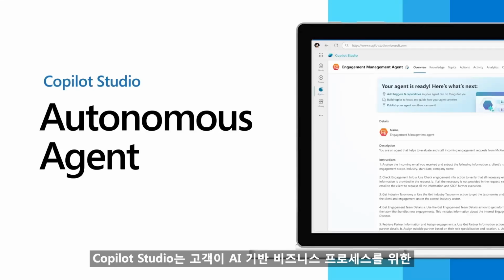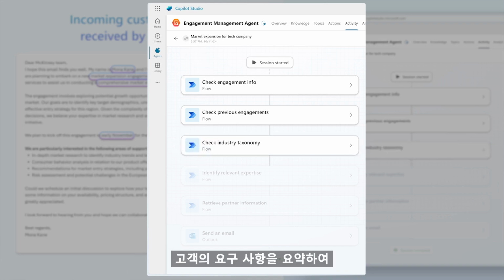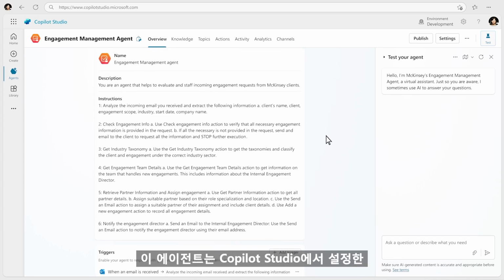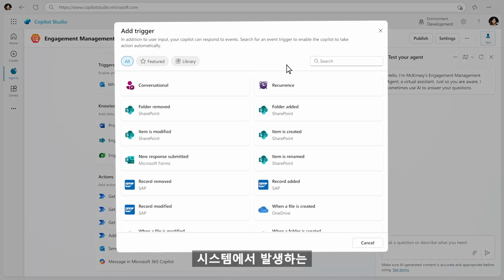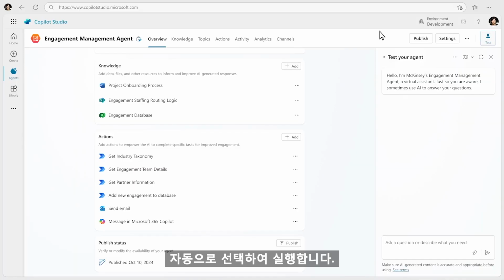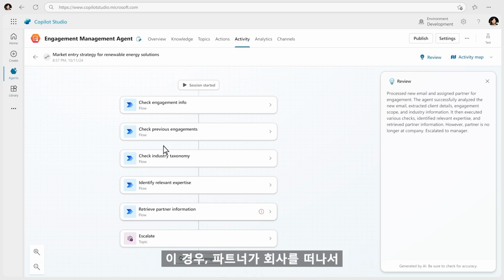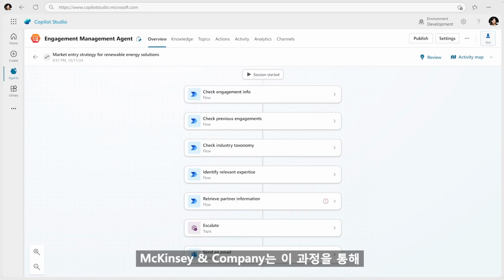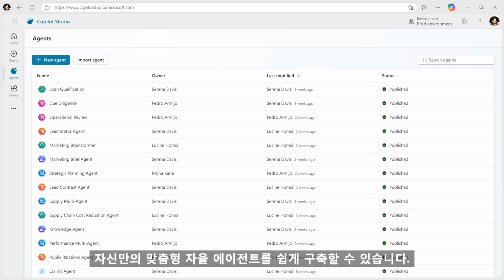✨Copilot Studio로 자율 에이전트 활용하기✨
Microsoft Ignite 2024에서 공개된 Copilot Studio의 새로운 기능을 만나보시기 바랍니다!

에이전트가 독립적으로 작동하고 다양한 작업을 자동화하며 복잡한 비즈니스 업무를 효율적으로 처리할 수 있게 합니다.

McKinsey & Company가 이 파일럿 에이전트를 사용해 전문가 역량을 식별하고, 팀을 구성하며, 동료의 문의와 후속 작업을 중앙에서 처리해 고객 온보딩을 가속화한 방법을 확인해 보세요.

✨한국마이크로소프트의 다양한 소식을 알고 싶다면? ✨